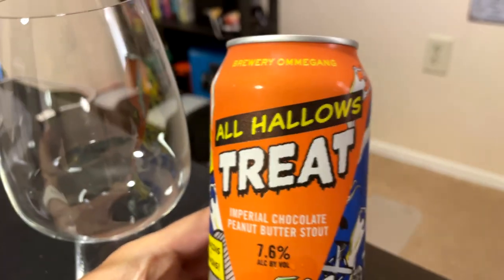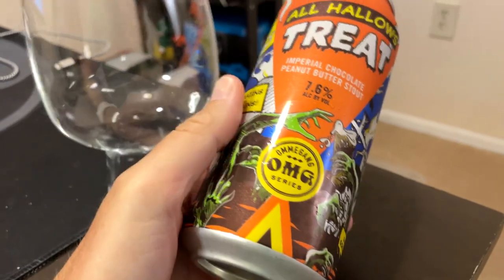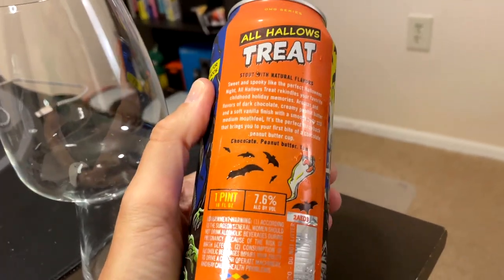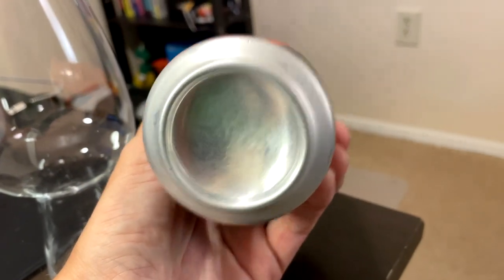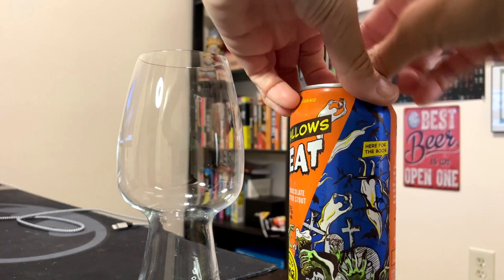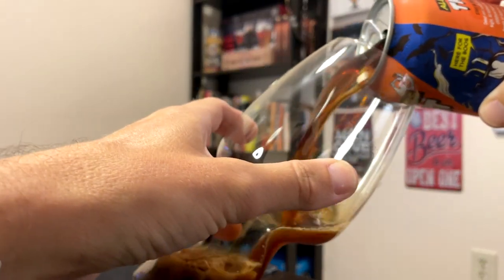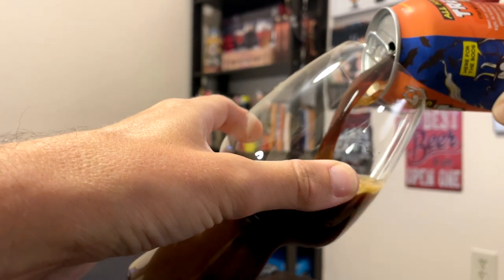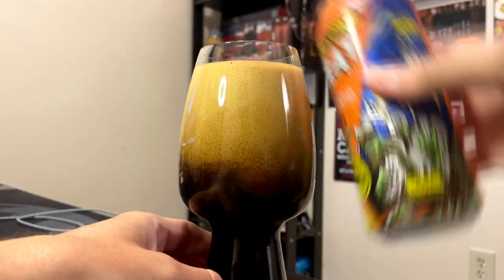𝗔𝗹𝗹 𝗛𝗮𝗹𝗹𝗼𝘄𝘀 𝗧𝗿𝗲𝗮𝘁 by 𝐁𝐫𝐞𝐰𝐞𝐫𝐲 𝐎𝐦𝐦𝐞𝐠𝐚𝐧𝐠 | Chad'z Beer Reviews ep1347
𝗔𝗹𝗹 𝗛𝗮𝗹𝗹𝗼𝘄𝘀 𝗧𝗿𝗲𝗮𝘁 by 𝐁𝐫𝐞𝐰𝐞𝐫𝐲 𝐎𝐦𝐦𝐞𝐠𝐚𝐧𝐠 | Chad'z Beer Reviews episode 1347 (originally published September 10, 2023)
𝓑𝓻𝓮𝔀𝓮𝓻𝔂 𝓓𝓮𝓼𝓬𝓻𝓲𝓹𝓽𝓲𝓸𝓷
Sweet and spooky like the perfect Halloween night, All Hallows Treat rekindles your favorite childhood holiday memories. Aromas and flavors of dark chocolate, creamy peanut butter and a soft vanilla finish swirl with a smooth body and medium mouthfeel. It’s the perfect throwback that brings you to your first bite of a chocolate peanut butter cup.